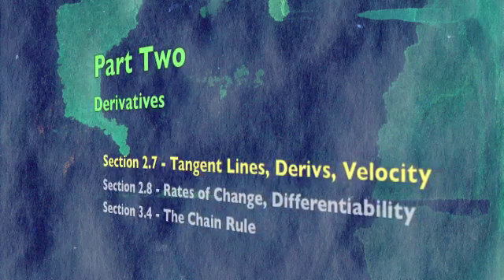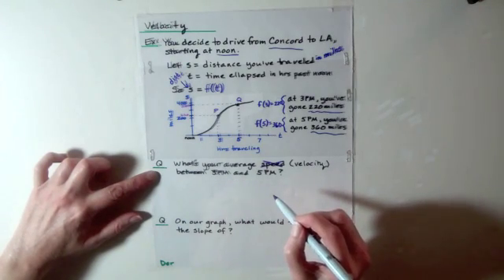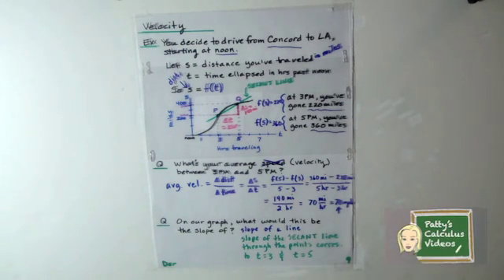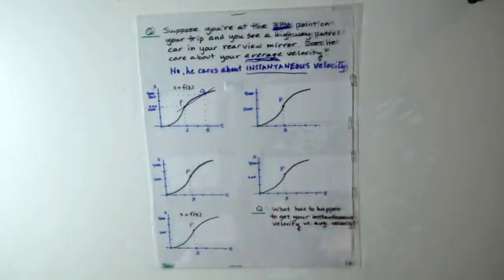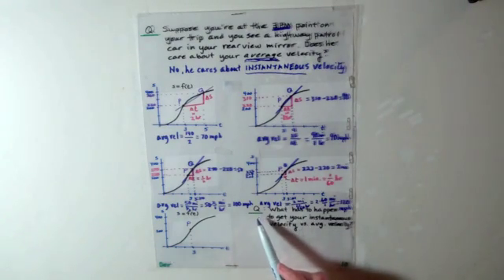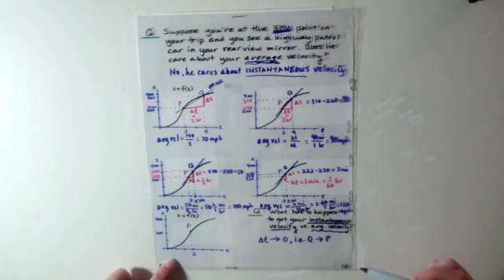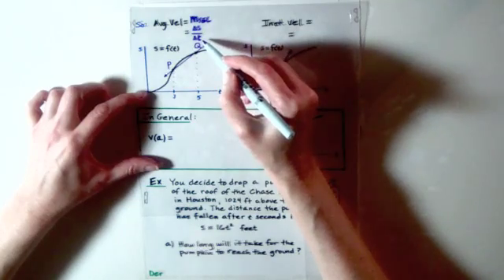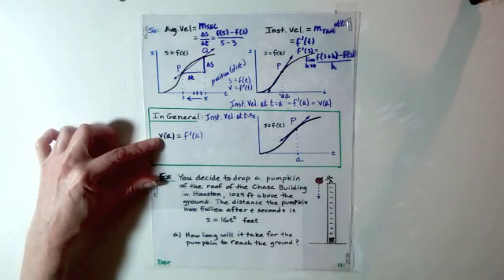Derivs Sec 1 Les 3a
Part 2: Derivatives - Video 3

Section 1: Tangent Lines and Slopes
Lesson 3a: Instantaneous and Average Velocity

We discuss the idea of velocity, beginning with calculating your average velocity on a driving trip (0:33). Next, we look at your average velocity in the driving example over shorter and shorter time intervals (10:06). Last, we summarize how to find average and instantaneous velocity (27:54).